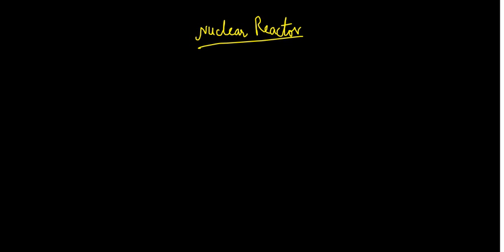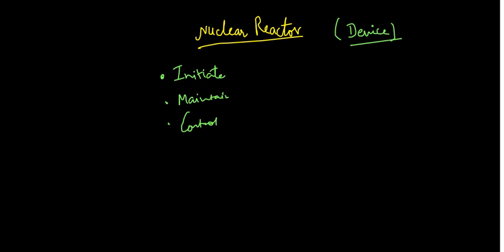Nuclear reactor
class for Atom & Nuclie
This crash course is made for fast pace learners to learn everything quick and easily. You can buy quick notes from "1$ store" (launching soon)  & can finish your chapter revision with great ease. It will help you concentrate and make your concept rock solid in nature as student of Physics this is what is expected from us.